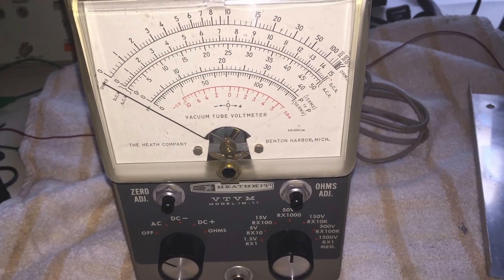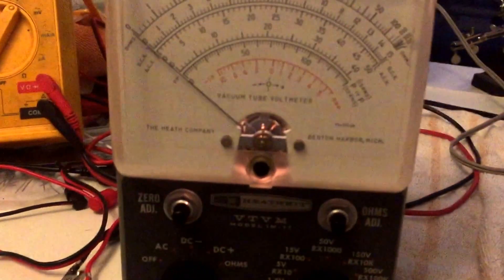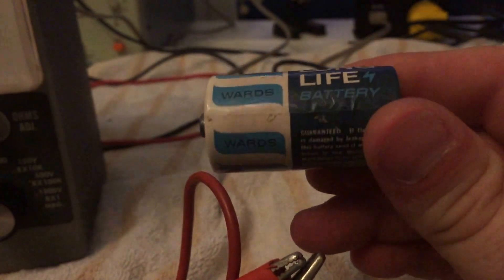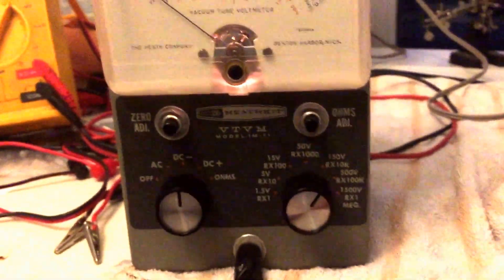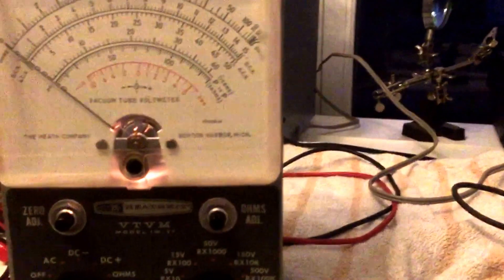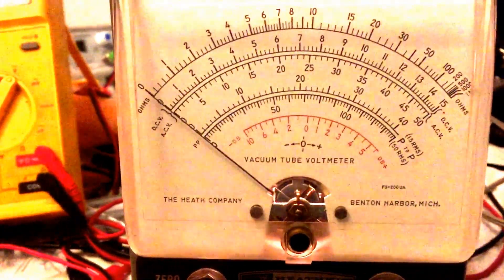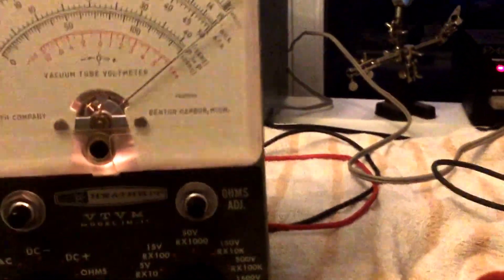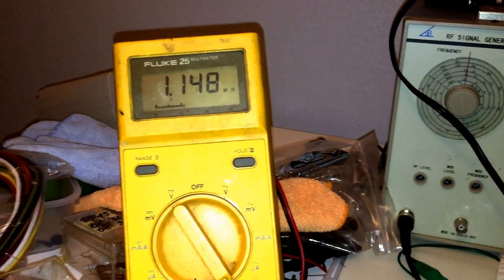heathkit IM-11 VTVM Vacuum Tube Volt Meter Testing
Here are some tests with my Heathkit VTVM IM11 after test and calibration